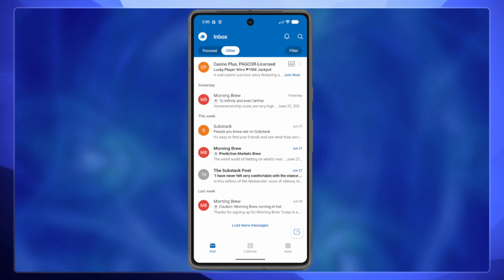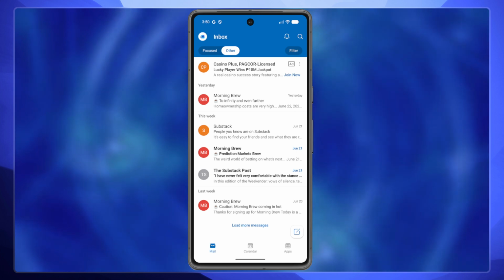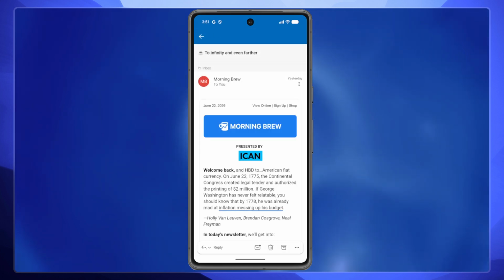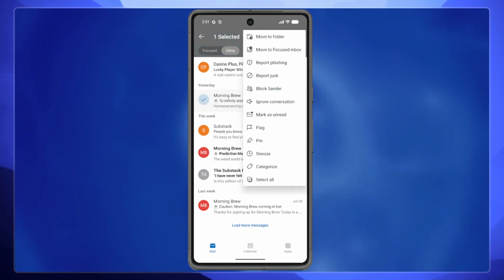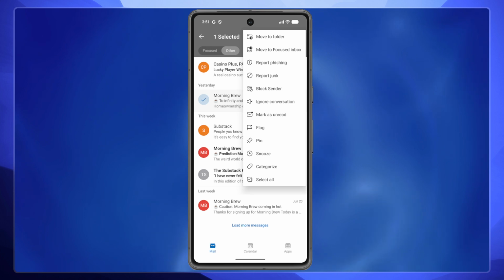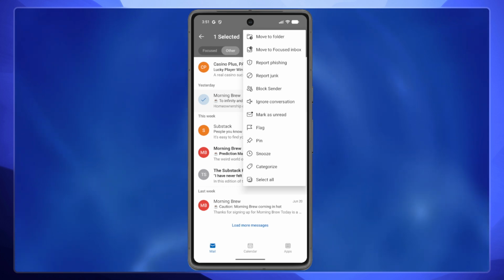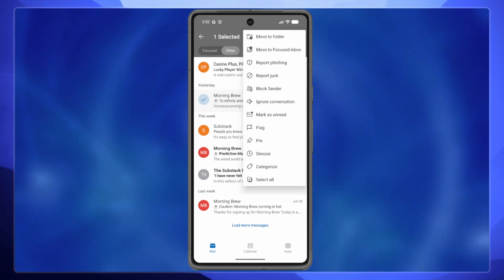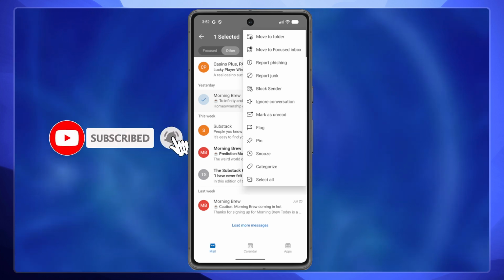How To Report From An Outlook Mailbox | Tutorial 2026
By the end of this video, you’ll know how to create reports from Outlook mailbox, export data from Outlook email account, generate a report from Outlook messages, Outlook mailbox reporting features guide, making reports from your Outlook emails, reporting on Outlook mailbox content tutorial, how to get data from Outlook mailbox, build custom reports using Outlook, Outlook email reporting capabilities explained, extracting information from Outlook mailbox, setup reporting for Outlook mail, create data reports from Outlook emails